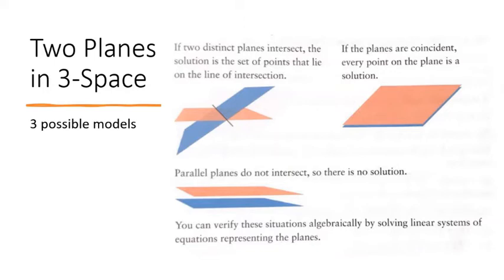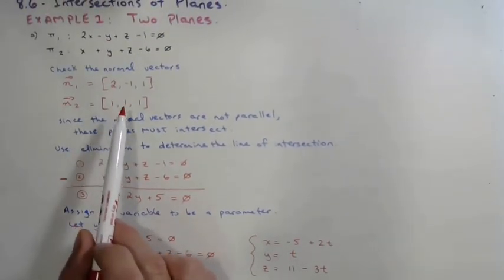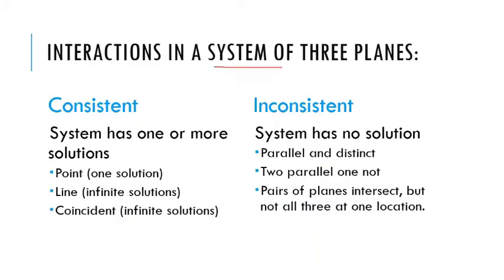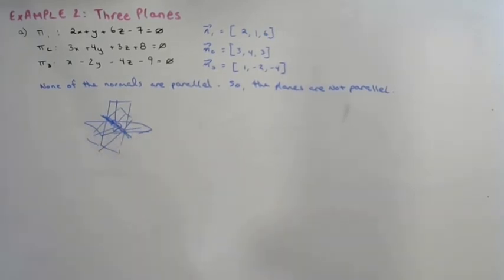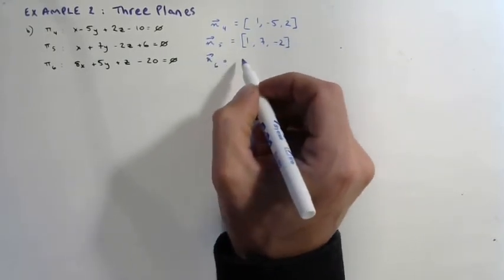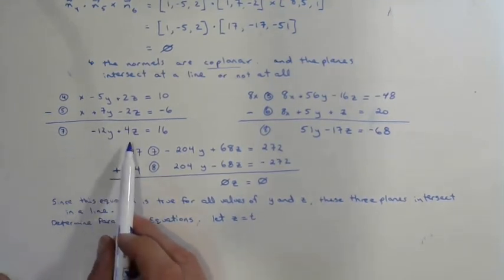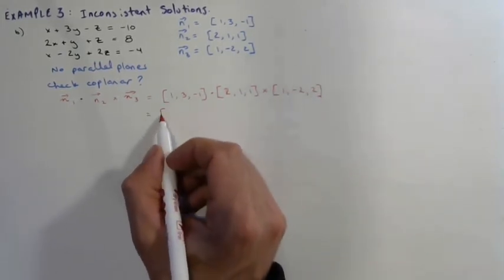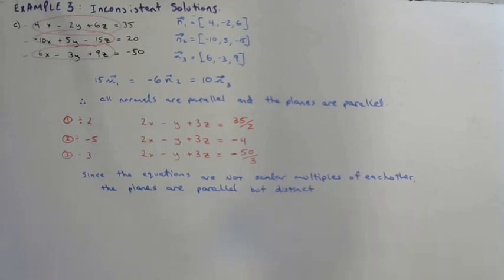8.6 - Intersections of Planes